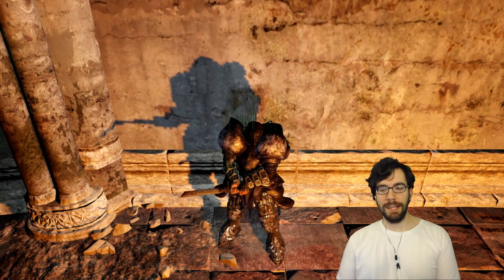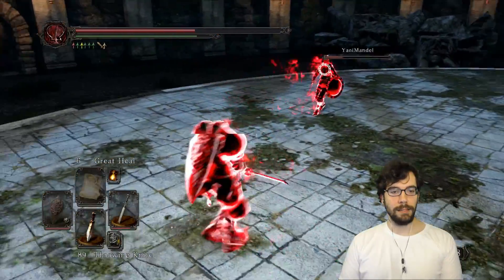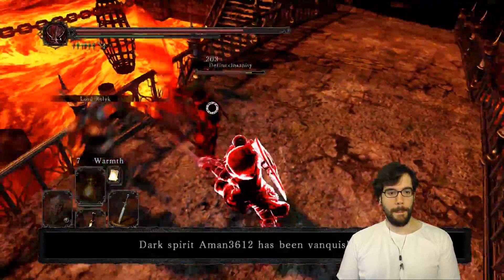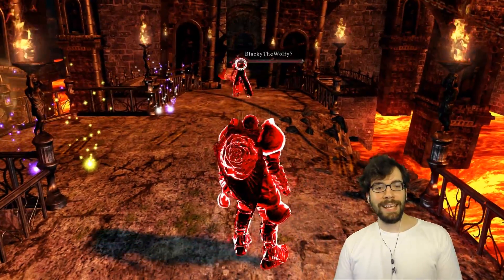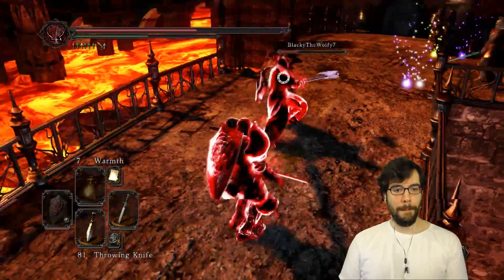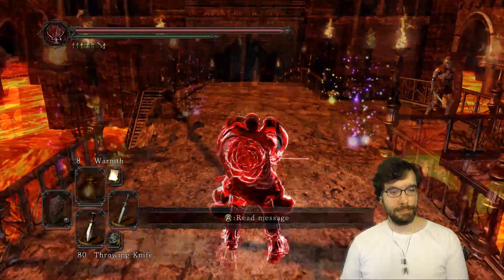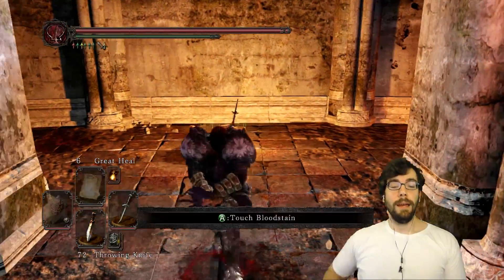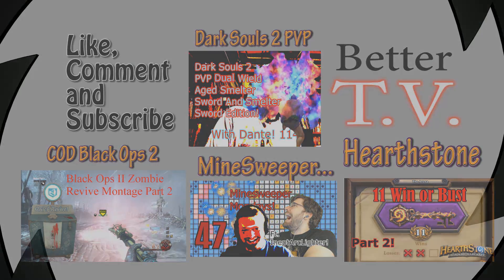Dark Souls 2 PVP Part 125 Broken Thief Sword Edition!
Dante brings out a broken weapon. You may be thinking, hmm, a broken weapon, surely he can't win with this garbage. Luckily for everyone, the broken is just in the name and doesn't reflect on the weapon. Dante loves daggers, and the moveset on this one is no exception. How does he do with the help of the summoning power by Lord Relyk?